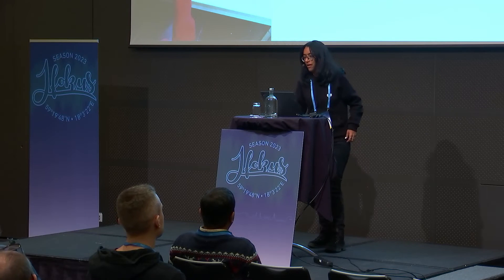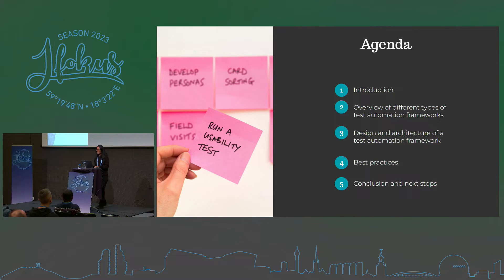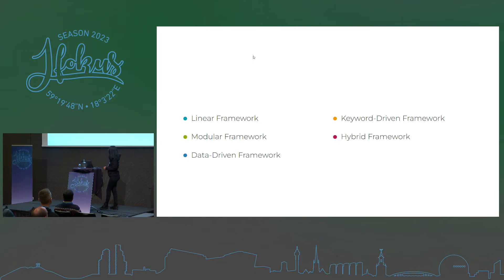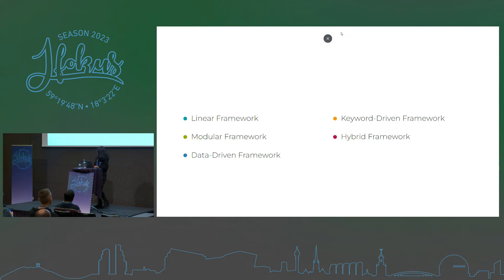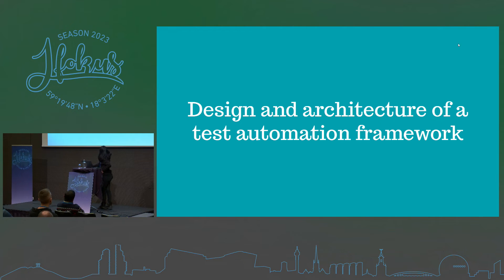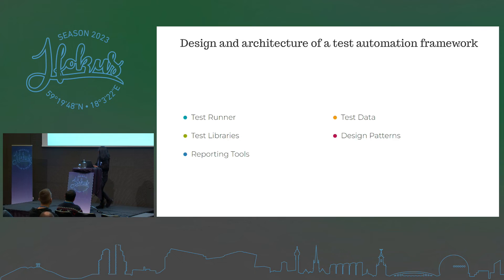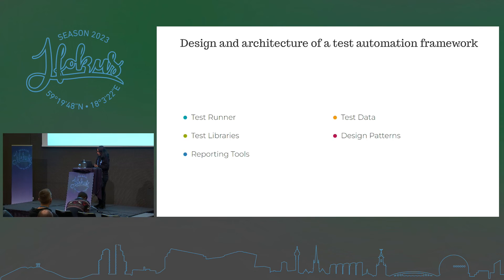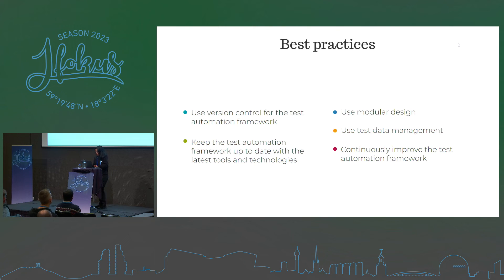Test Automation Framework Design and Implementation by Meryem Zaid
Test automation framework plays a pivotal role in scaling up the efficiency of automation testing activities and thus optimizing its overall testing performance. An organization that employs test automation framework practices will actually improve and streamline the systematic implementation of automation testing and thus providing more value to the specific project that it is being applied for.

Meryem Zaid, Deloitte